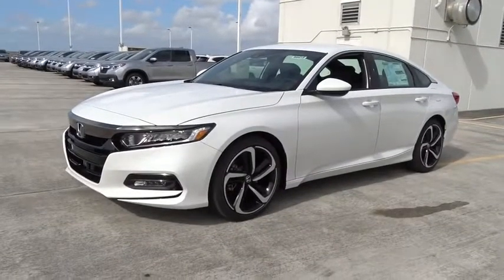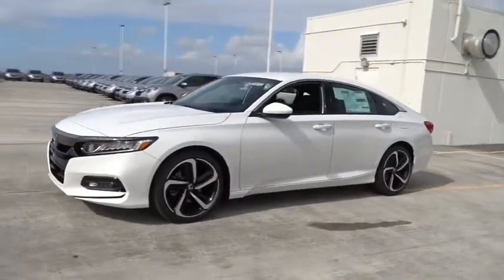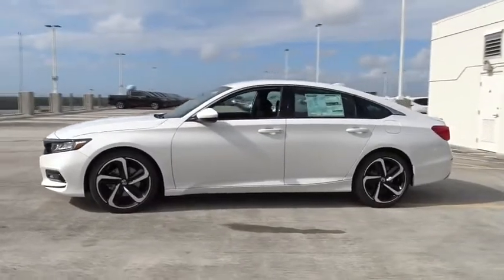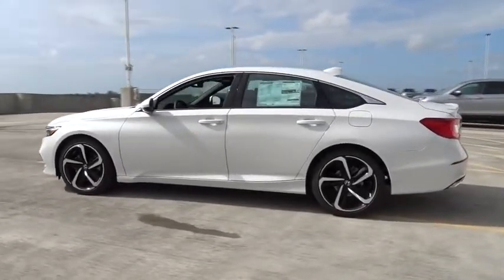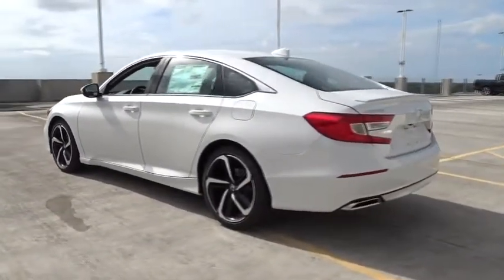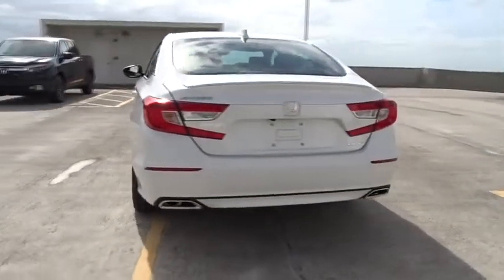2019 Honda Accord Sedan Homestead, Miami, Kendall, Hialeah, South Dade, FL 60412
Wx New 2019 Honda Accord Sedan available in Homestead, Florida at Largo Honda. Servicing the Miami, Kendall, Hialeah, South Dade, FL area.
2019 Honda Accord Sedan Sport 1.5T - Stock#: 60412 - VIN#: 1HGCV1F30KA031317

Largo Honda
554 NE 1st Ave

Gas miser!!! 35 MPG Hwy*** This fantastic Sedan is just waiting to bring the right owner lots of joy and happiness with years of trouble-free use* Barrels of fun!!! Safety equipment includes: ABS, Traction control, Curtain airbags, Passenger Airbag, Front fog/driving lights...Other features include: Bluetooth, Power locks, Power windows, CVT Transmission, Turbo... Largo Honda Home Delivery for Less!